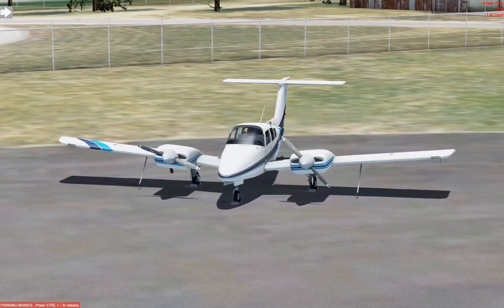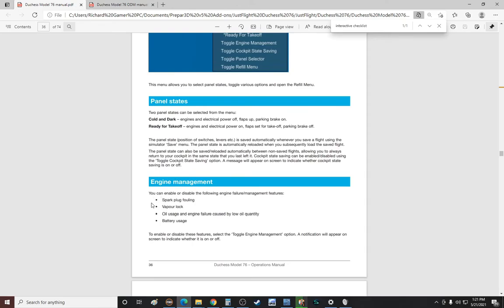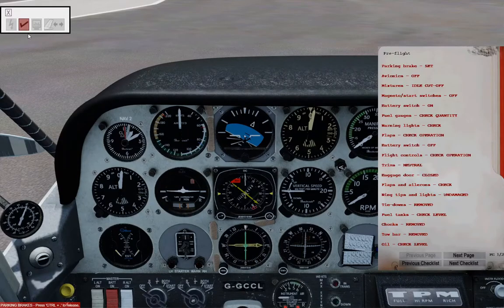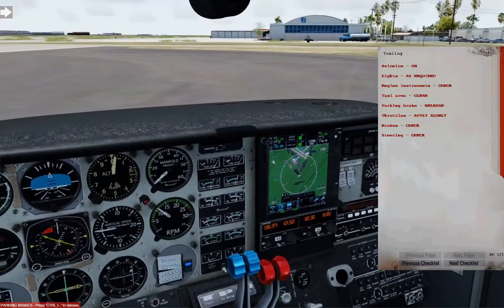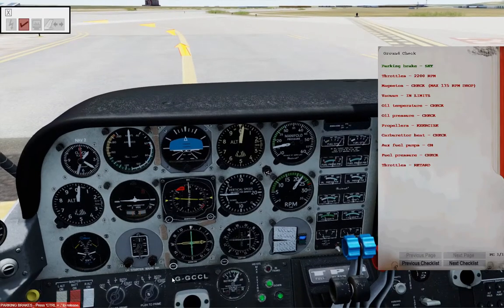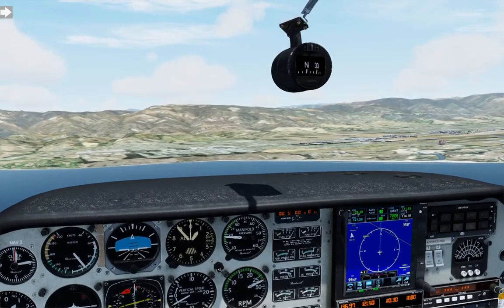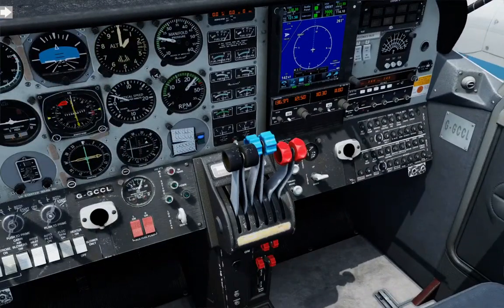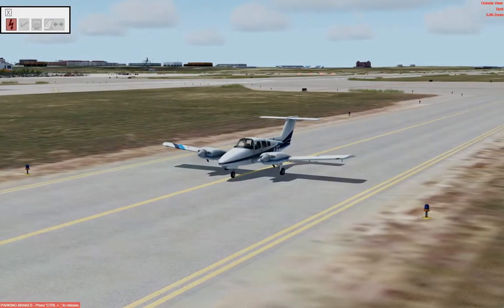Just Flight Duchess 76 for P3D v4 & 5 and FSX Review